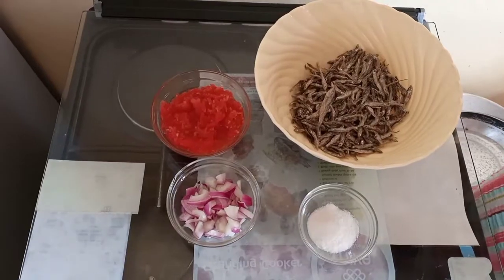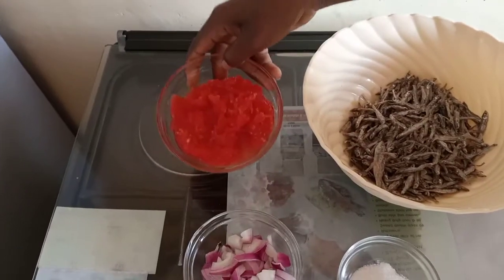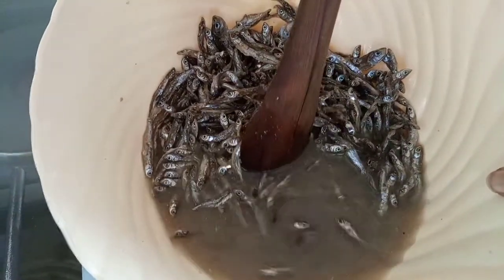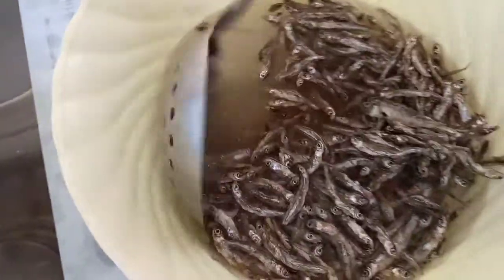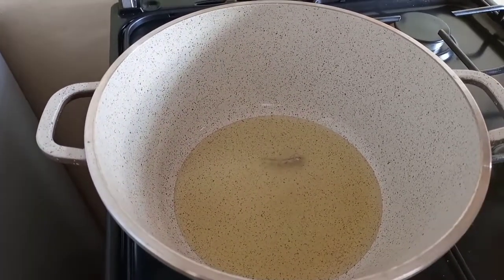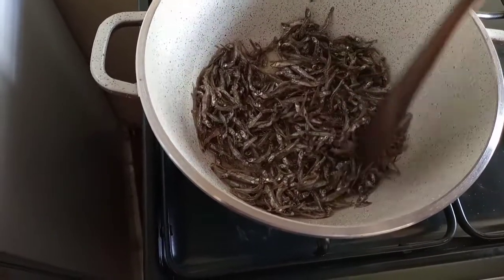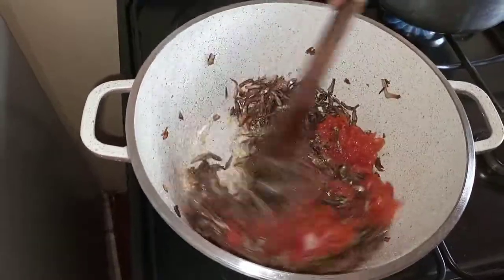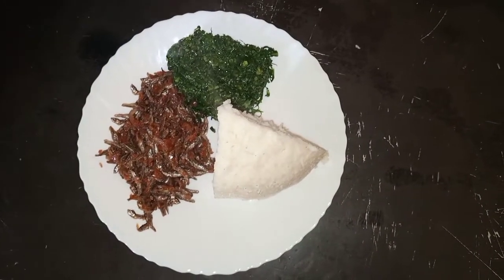Do you love crunchy, tasty omena? This recipe is for you. Prepare omena wet fry/sundried Sardines.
omena/ Sardines
2 ripe tomatoes
Kindly watch the video to the end before cooking.enjoyo you meal.